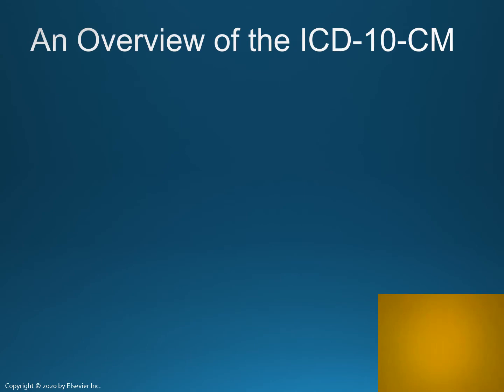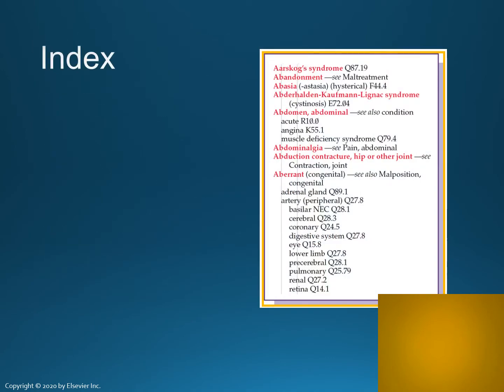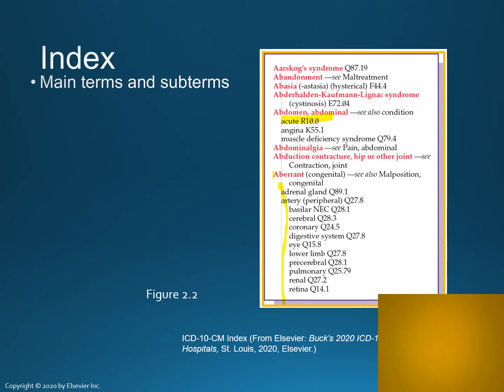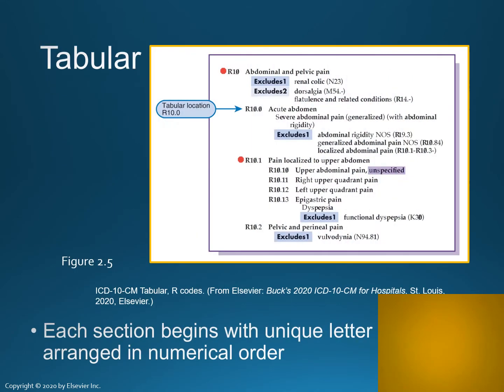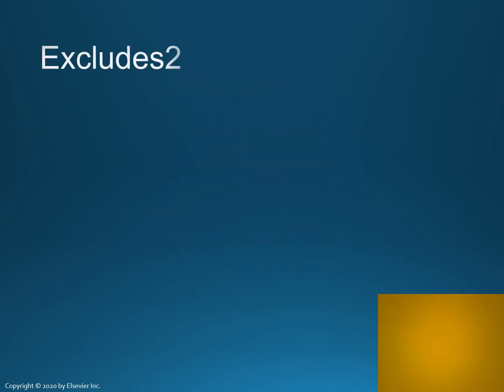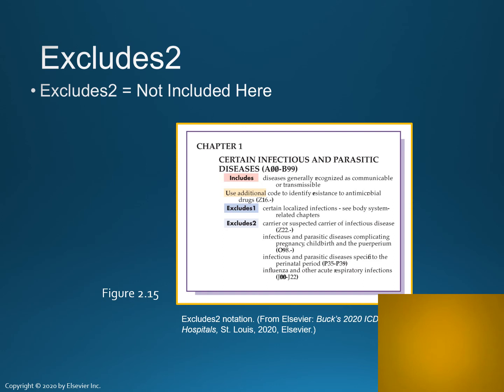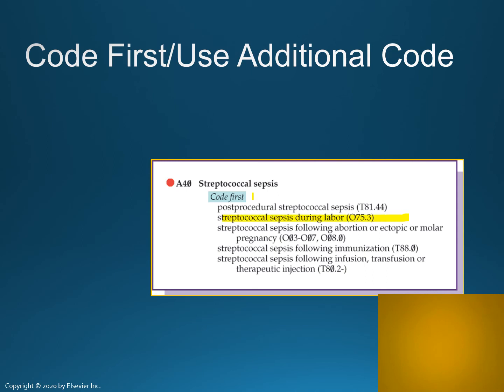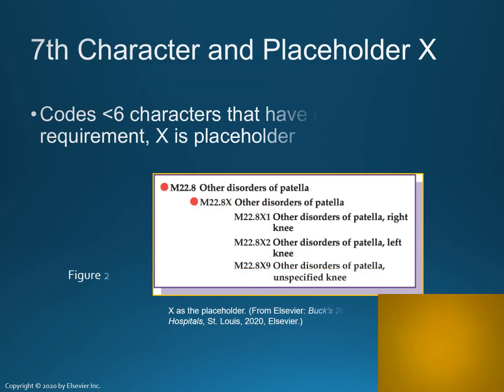Chapter 002 1vv